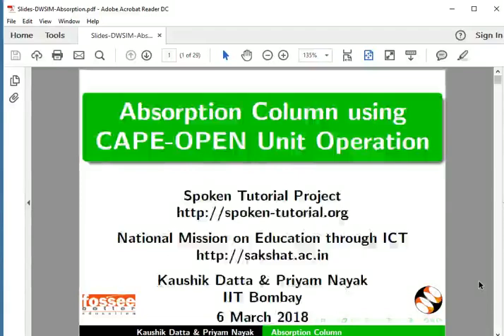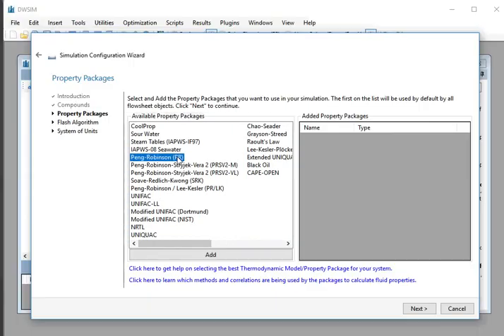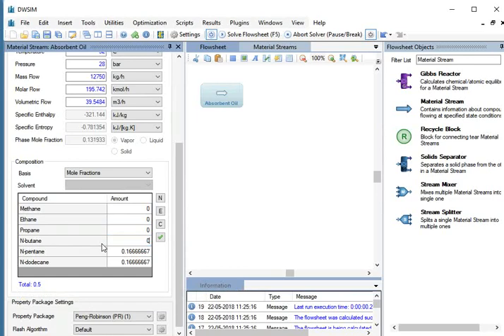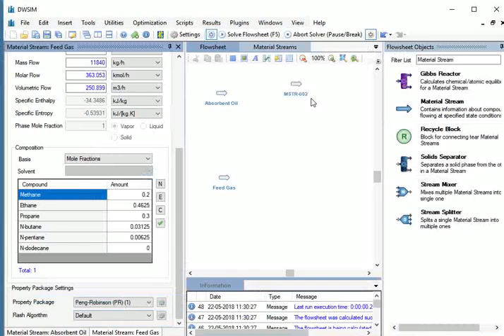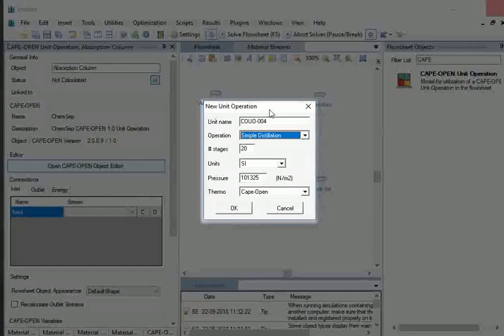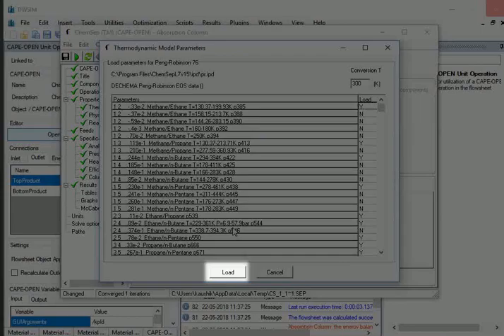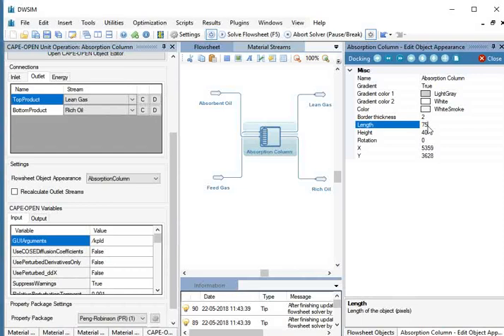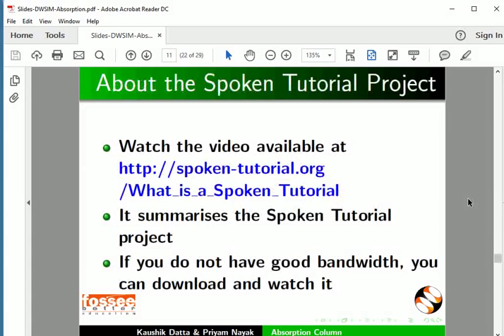Absorption Column - English